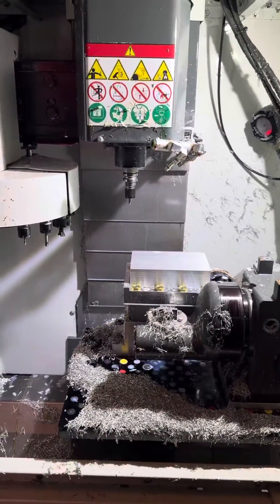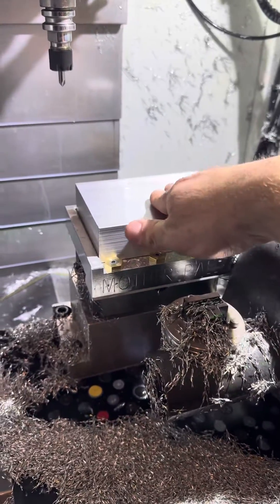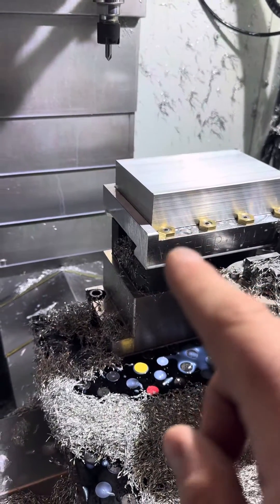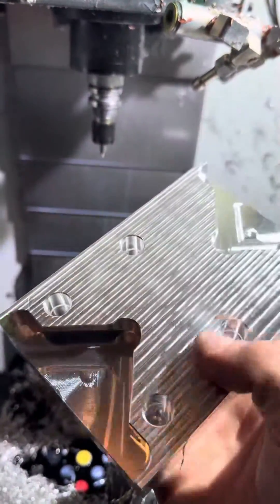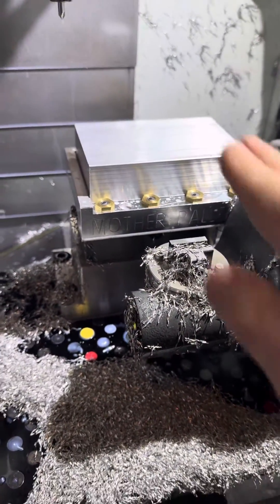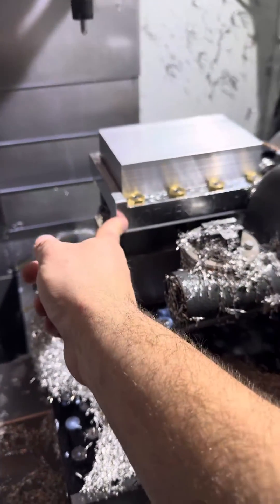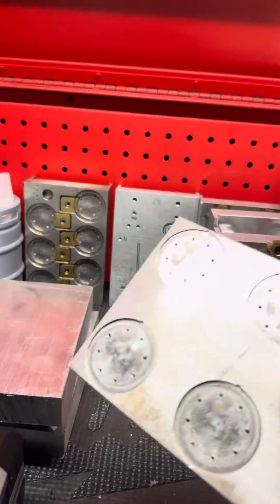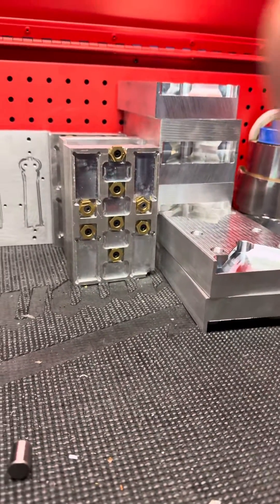HAAS CM-1 Small Zero Point System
Space is not your friend with a HAAS CM-1 Mill and you need to get creative to fit a zero point system especially when 75% of your table is taken up by the 5axis Rotary